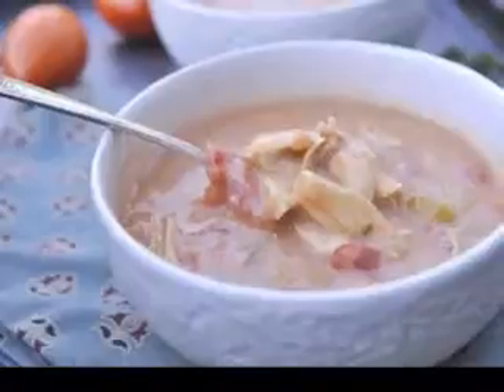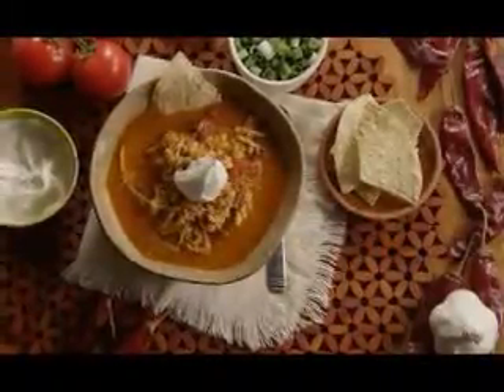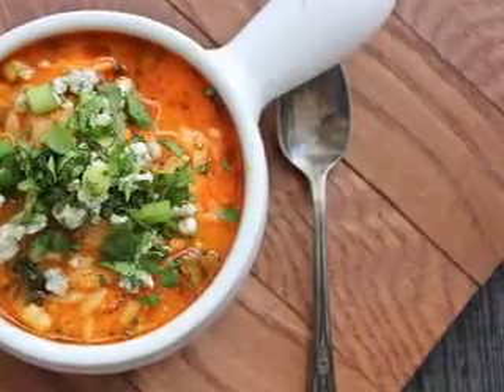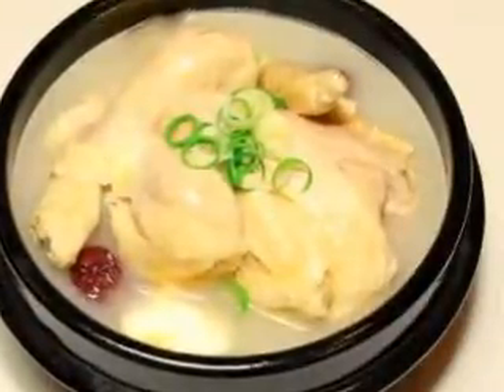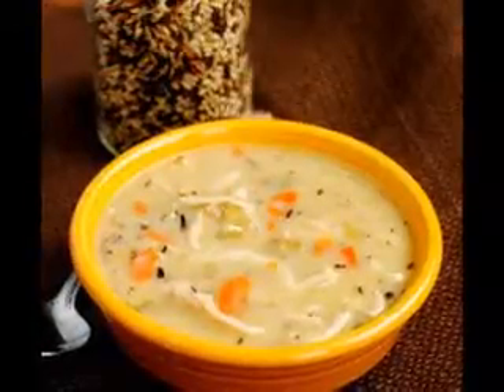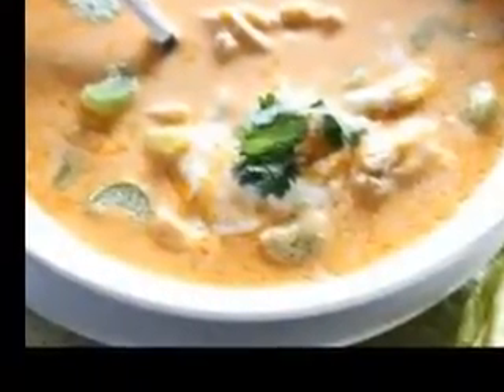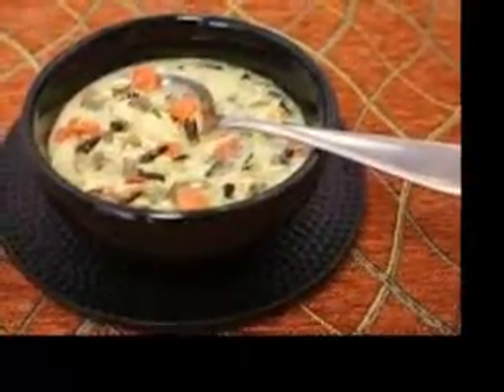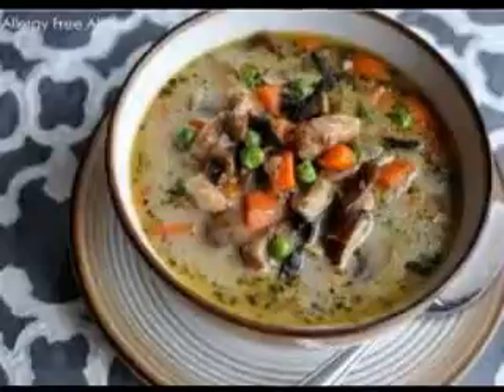Easy Soup Recipe - Minestrone Soup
Minestrone soup is a classic Italian dish and this is a great idea for a starter recipe. Minestrone soup freezes well so you can make extra and freeze it in individual portions if you want to.
One reason why soup is such a good idea to use as a starter recipe is that it is not too filling. If you have spent hours making an elaborate main course, you will not want people to be full up before they get to that course! Soup can be thick and chunky, of course, but a lot of soups are light, refreshing and tasty.
Save the rich, filling soups for lunchtimes and make something lighter like the following minestrone soup recipe, for an appetizer or starter recipe.
What to Serve with Soup
If you are serving soup as a starter, try serving it with crusty bread and butter. This is probably what your guests will be expecting. Offer both white and brown bread, so people can choose whichever they prefer.
Other options include flour tortillas, crackers or a dollop of sour cream with some chives. Since minestrone soup is an Italian dish, what about serving it with some soft, fluffy Italian bread, to keep things authentic?
Traditional Minestrone Soup
This recipe makes enough soup to serve six people, so you can halve it if you want, or make the same amount and freeze some if you will not have that many guests.
This is a healthy soup recipe as well as a highly delicious one and the vegetables, beans, tomato puree, stock and other ingredients all blend perfectly to make the most wonderful soup.
What you will need:
• 3 peeled, chopped carrots
• 4 pints (2 litres) vegetable bouillon (stock)
• 2 crushed garlic cloves
• 1 chopped onion
• 14 oz (400g) can butter beans
• 14 oz (400g) can chopped tomatoes
• 1 tablespoon olive oil
• 4 chopped celery sticks
• 2 tablespoons tomato puree
• 2 peeled, diced potatoes
• 5 oz (140g) spaghetti, broken into small pieces
• 1/2 head shredded savoy cabbage
How to make it:
Blend the celery with the onion and carrots in a food processor until they are in small pieces. Heat the olive oil in a soup pot and add the garlic, potatoes and vegetables. Cover the pot and cook the mixture over a high heat for five minutes or until soft.
Stir in the tomato puree, tomatoes and stock and bring the mixture to a boil. Let the soup simmer for ten minutes on a low to medium heat.
Add the spaghetti and butter beans and cook the soup for another ten minutes. Add the cabbage and cook it for two minutes, then ladle the soup into bowls and serve it immediately with crusty bread.